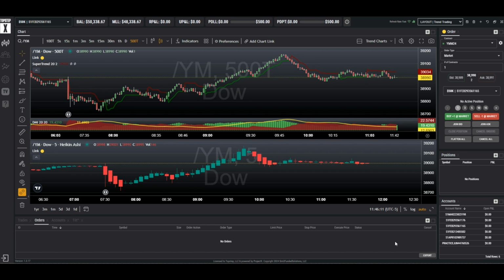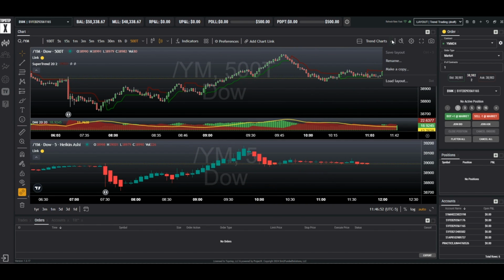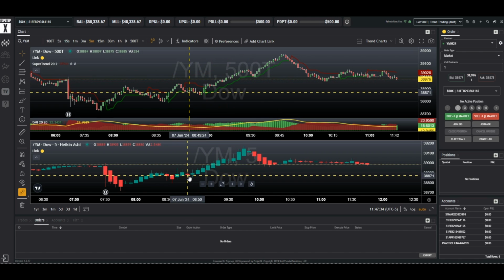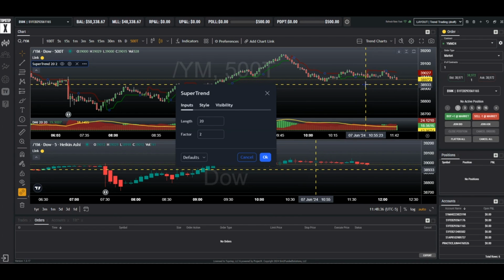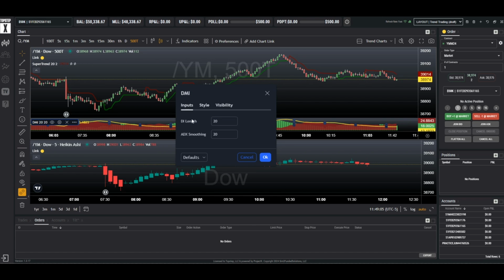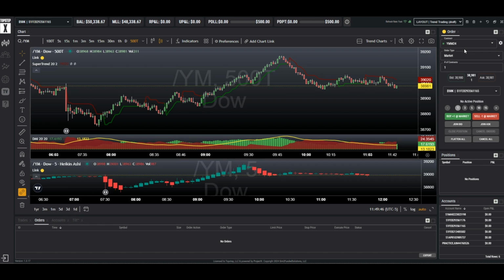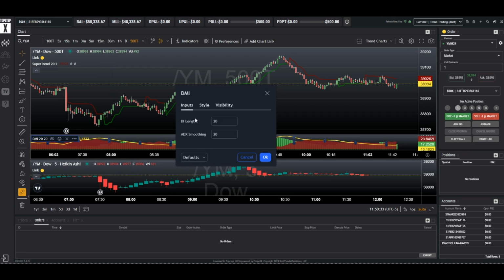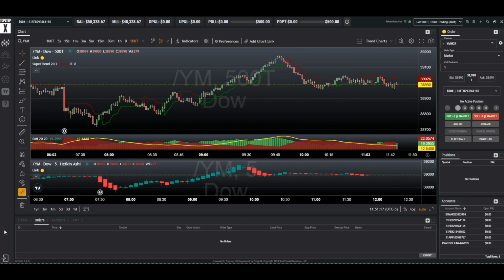TopstepX - 5 Mins or Less | Trend Trading Layout